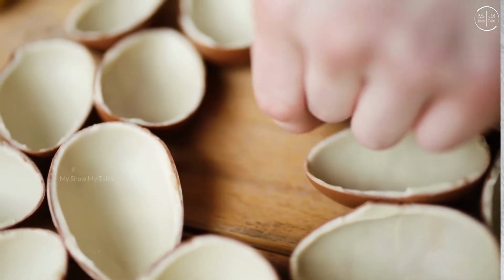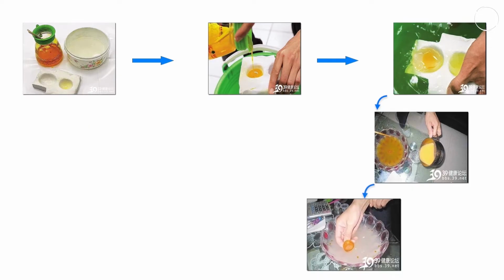What Are Fake Chicken Eggs and How Are They Made? Fake Food Industries | My Show My Talks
In today's video, we delve into a topic that might surprise you - fake eggs. Have you ever wondered how these counterfeit chicken eggs are made and the potential risks they pose to your health? Join us as we uncover the secrets behind these deceptive ovals, exploring the manufacturing processes, health concerns, and even how to detect fake eggs. Get ready for an eye-opening journey into the world of fake eggs - knowledge that every consumer should have. Let's dive in!

The viewer confirms that He / She is accessing the channel and watching this video after fully understanding and appreciating the provisions of this Disclaimer.